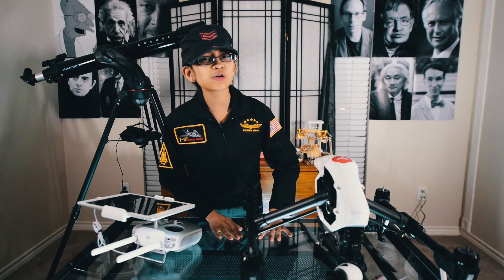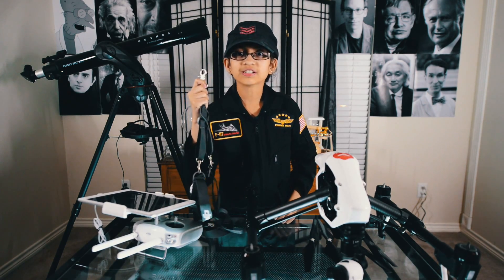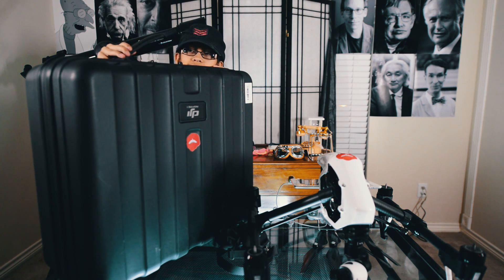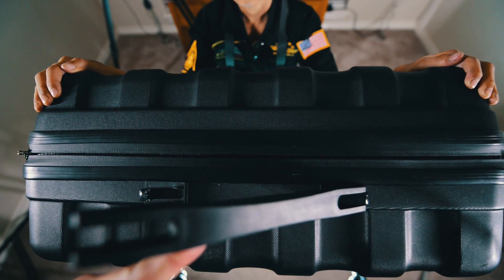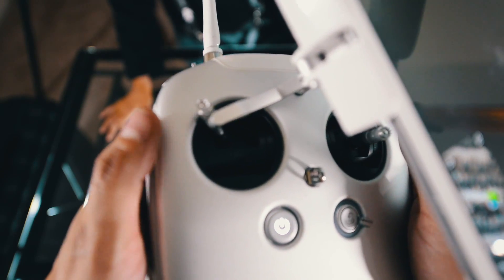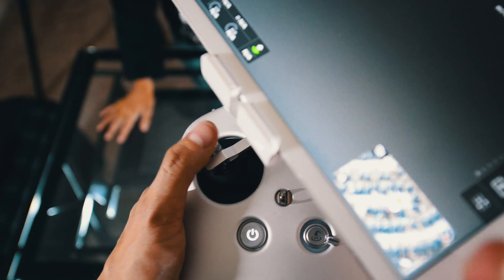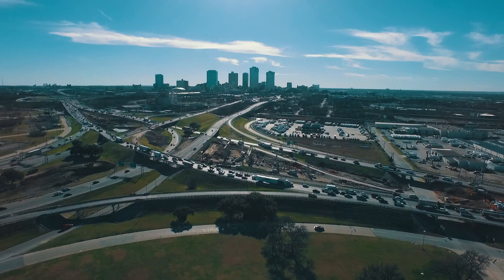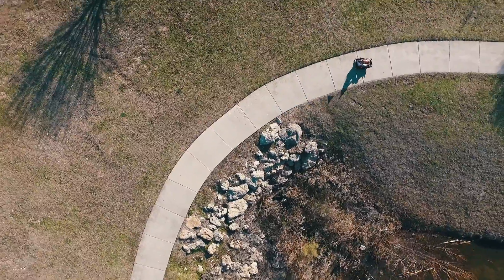The Flaws of the DJI Inspire 1 Drone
A public service announcement and semi review on the DJI Inspire 1. Buyer beware, there are major flaws with the accessories that come with the Inspire 1. These flaws include major safety issues.

If you have experienced similar issues, or know of any other issues not addressed in this video, share them with DJI. i.e. The propellor locks.

I have contacted support at DJI, and so far, it has been lacking in what I expect from this company. I have yet to receive a new harness, a replacement case, or the iPad holder issue addressed.

The Inspire 1 is an incredible piece of hardware, but there are things DJI has to address promptly to secure these safety issues.

* We have more than 1 battery. Thank you to B&H/Dronefly

*Update
I think some viewers are getting mixed impressions on this video. First and foremost, I am a photographer, and this semi-review is based on my personal (facetious) opinions. I don't really care about the case, nor do I care about the harness, but a lot of pilots do. The real important focus here should be the iPad holder. I stand firm on that this should be added to your preflight check list. The design in my opinion is flawed with the example demonstrated. If that screw comes out for any reason, it could potentially cause some major issues.